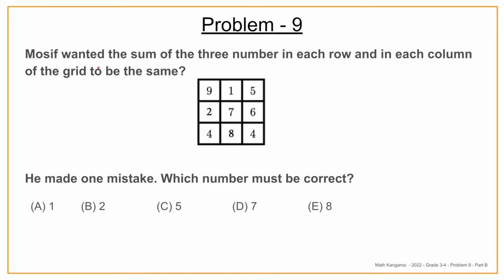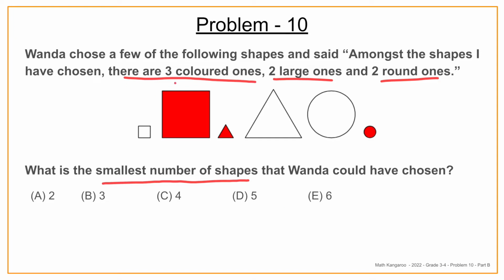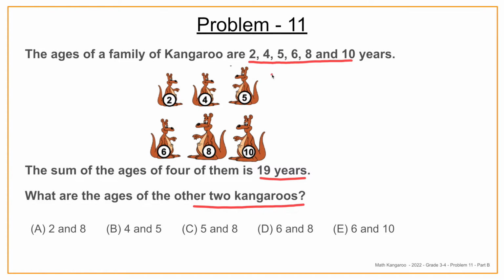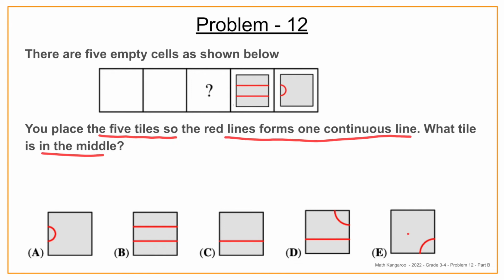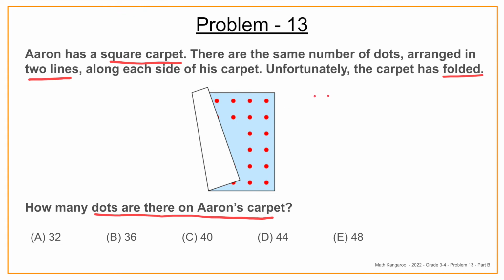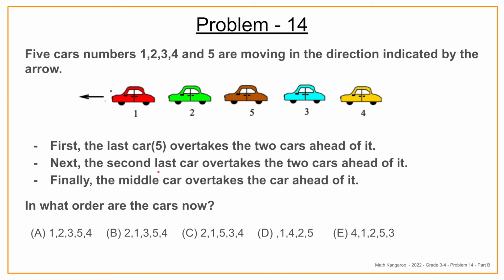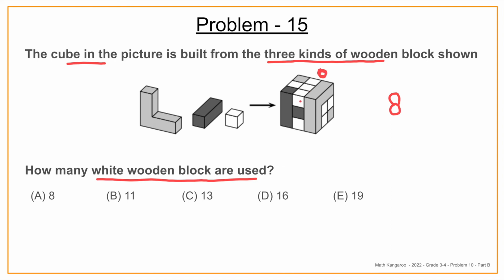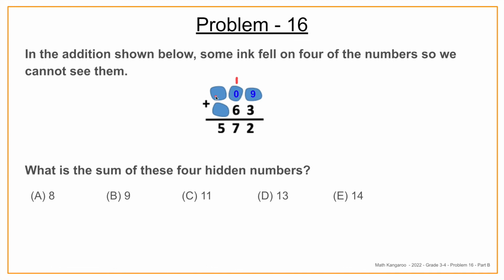2022 Math Kangaroo Grade 3 & 4 Part B Problem 9-16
In this video, we’re solving Part B (Problems 9-16) from the 2022 Canadian Math Kangaroo competition for Grade 3-4 students!

What’s Inside?
✅ Step-by-step walkthrough of Problems 9-16
✅ Smart math strategies to tackle tricky problems

📌 Next up: Don’t miss Part C (Problems 17-24)—it’s a 5-point puzzle round! Let’s dive in! 🚀

⏱️ Timestamps:
00:00 Introduction
00:31 Problem 9
02:35 Problem 10
04:47 Problem 11
06:38 Problem 12
09:12 Problem 13
11:38 Problem 14
13:45 Problem 15
15:48 Problem 16